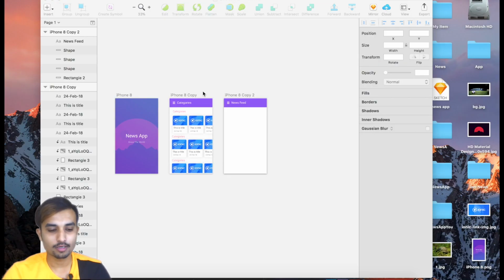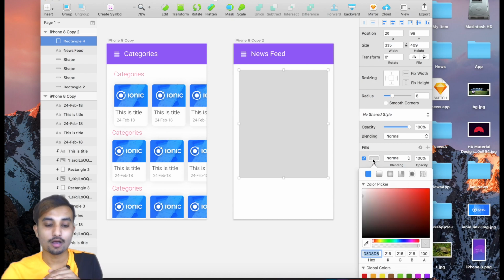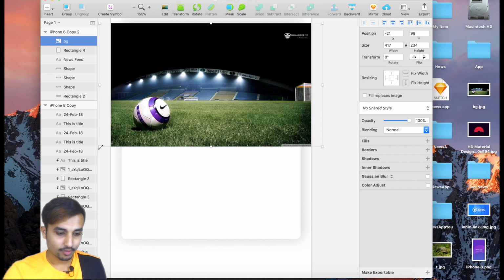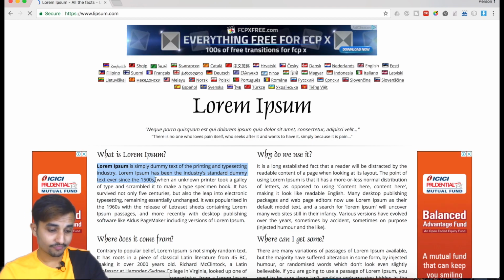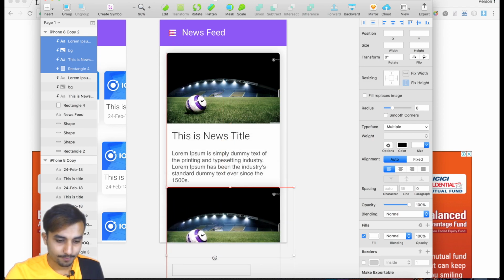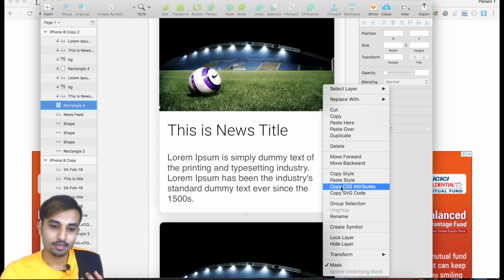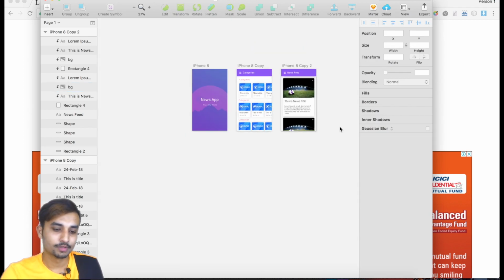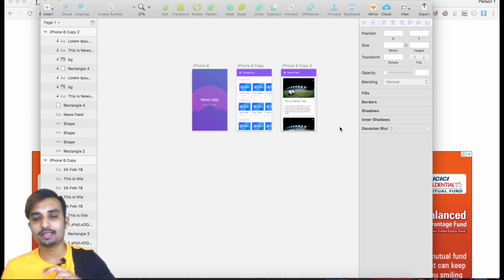How to Design ionic 2 | 3 app from Start to End (News App) | Making Of Home Screen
Hey Guys here we have our Home page
This tut is for beginners.Keep supporting
How to Design ionic 2 | 3 app from Start to End
ionic desing ui tutorails